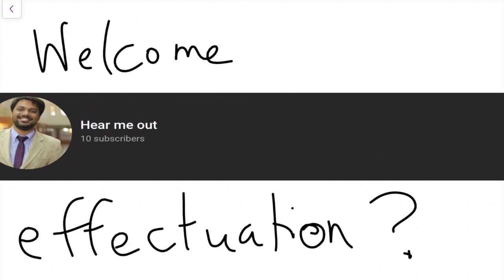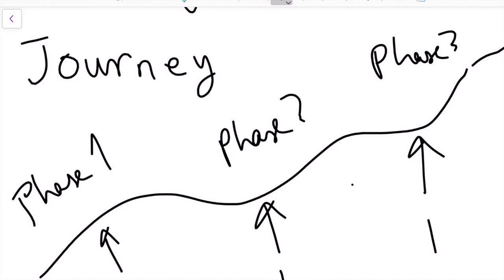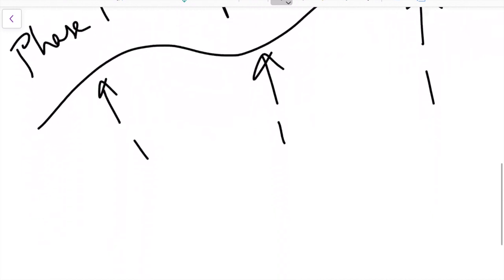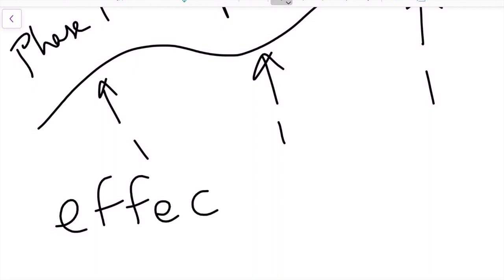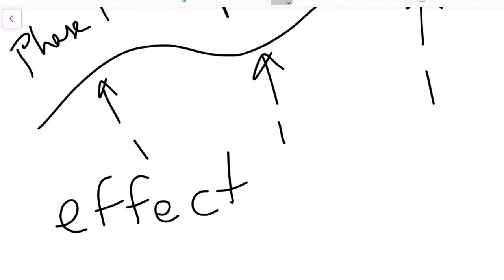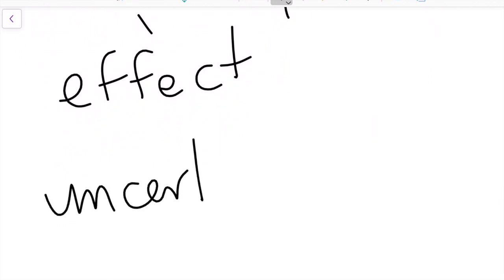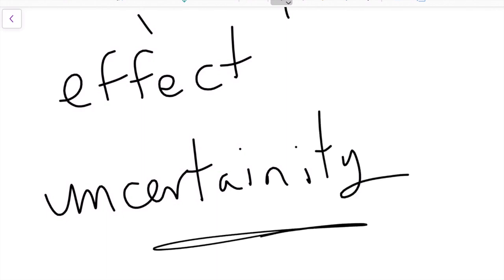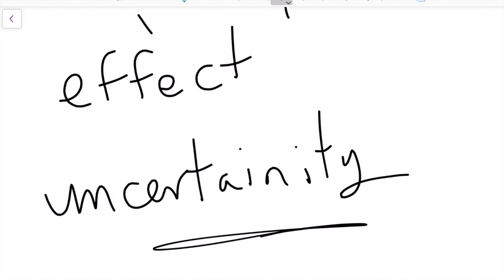What is Effectuation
Journey and experiences